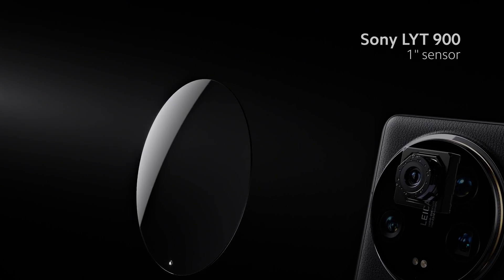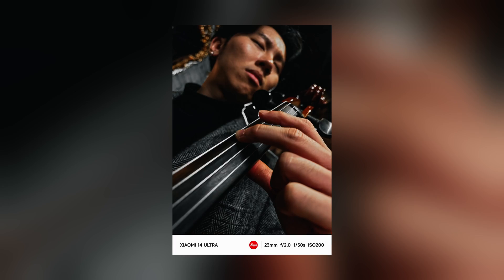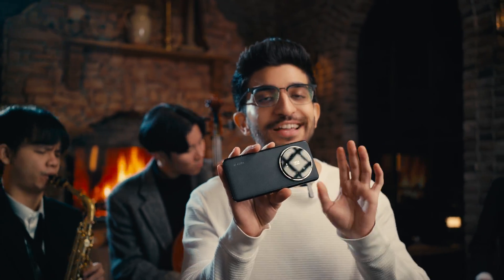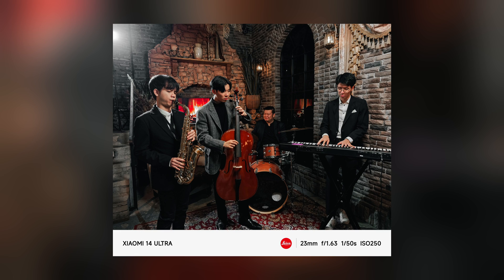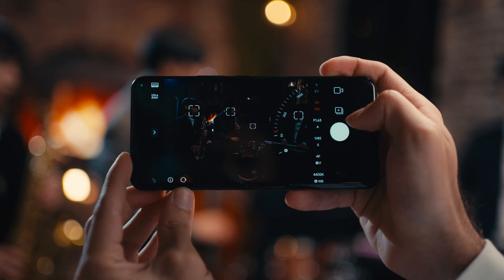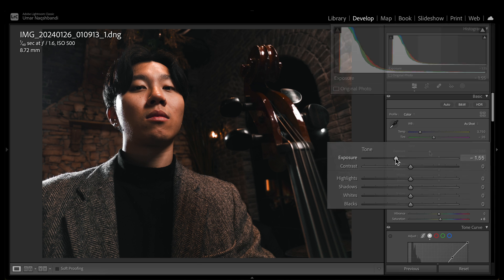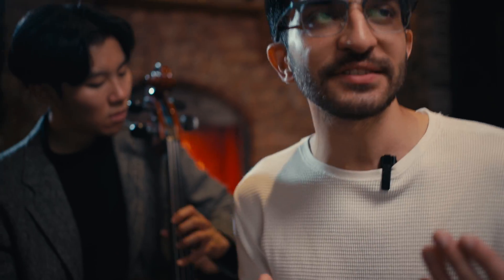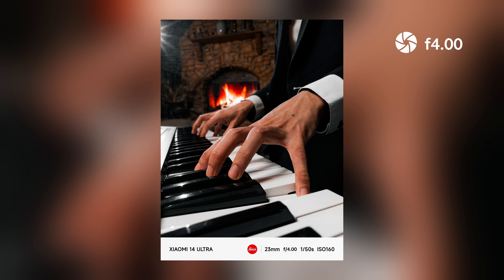Xiaomi 14 Ultra Leica Summilux Feature Explaination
Let's deep dive and learn more about the features of Xiaomi 14 Ultra with Umar together!

It's the moment for us to witness the LensToLegend